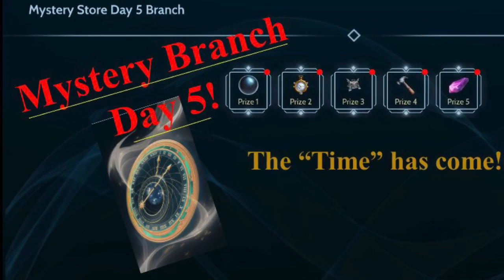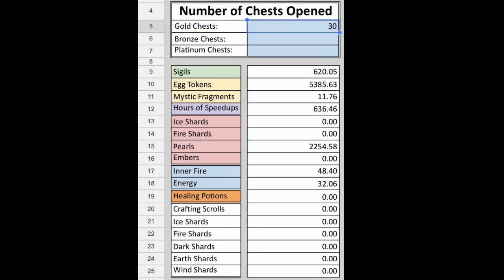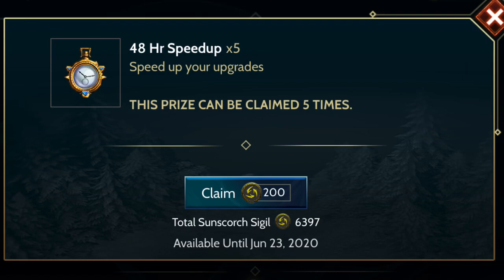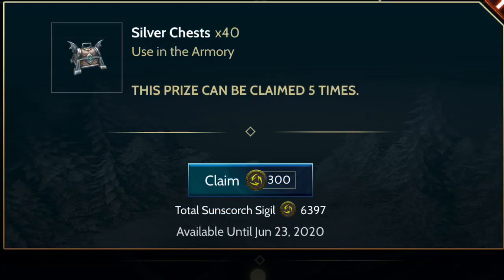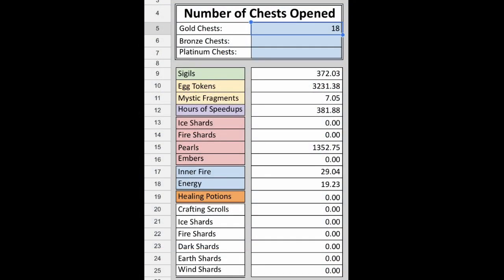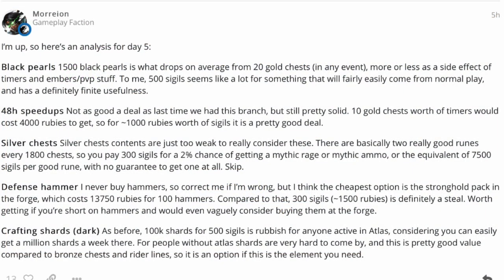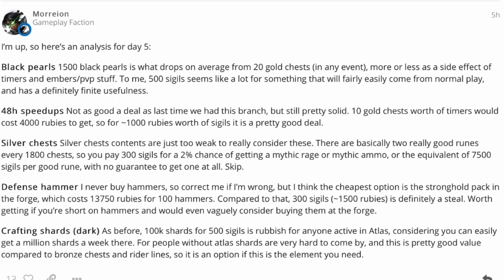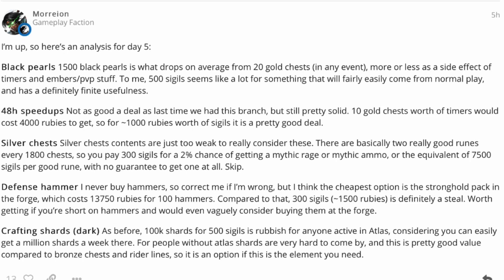SunScorch Mystery Branch Day 5!